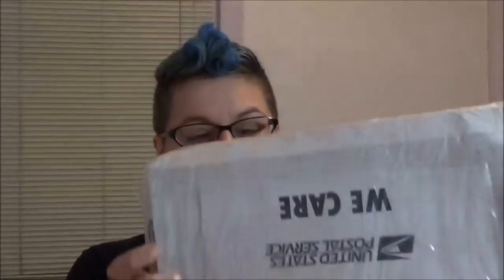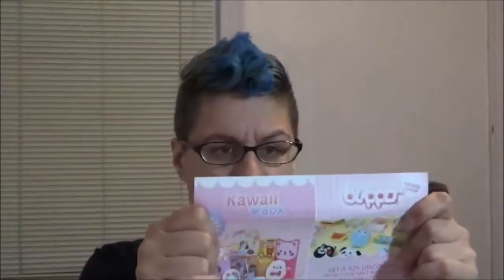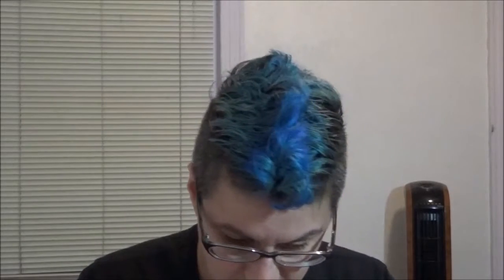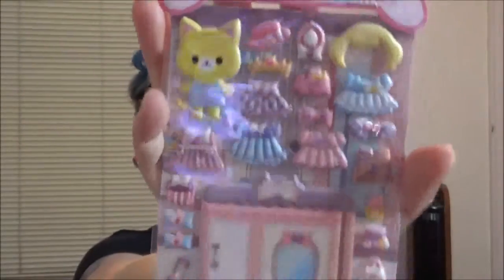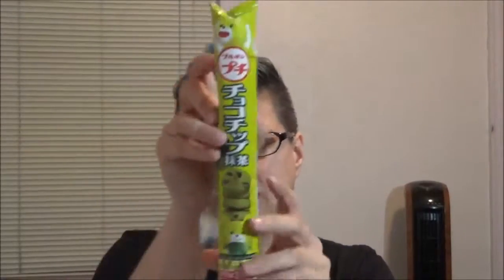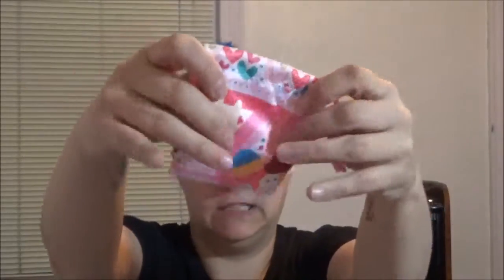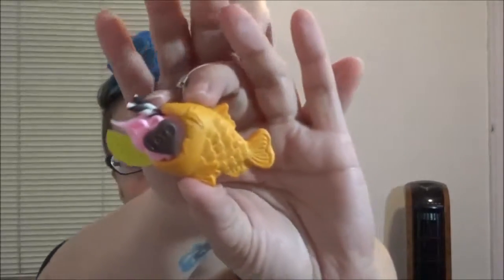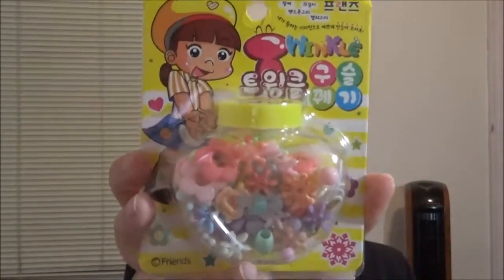How cute is my Kawaii Box? February edition!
It's finally time to open my new Kawaii Box for February! But is the stuff as cute as implied? Check it out!

Like me on Facebook:
Don't forget my website!